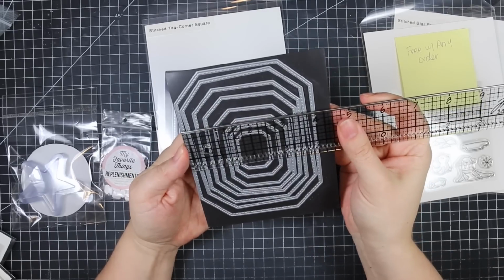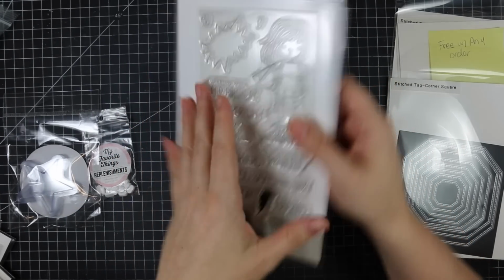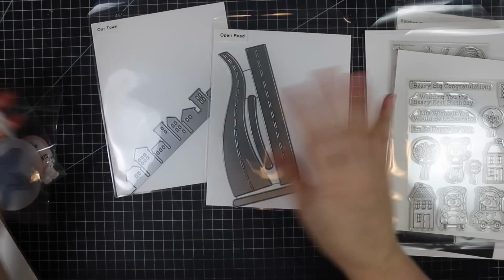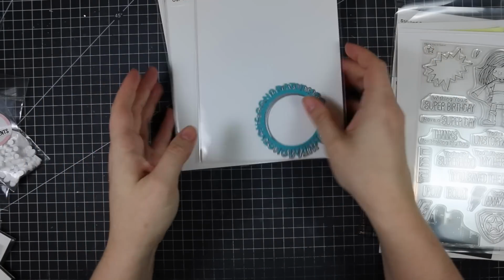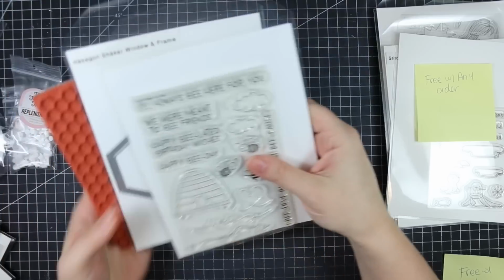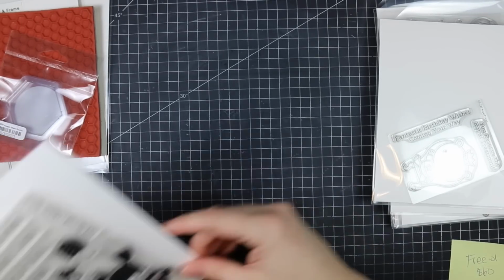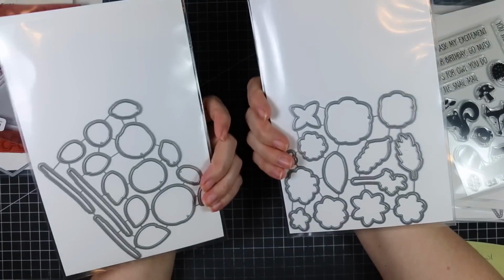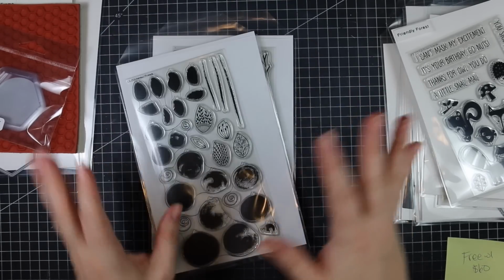My Favorite Things December 2017 Release & Review!